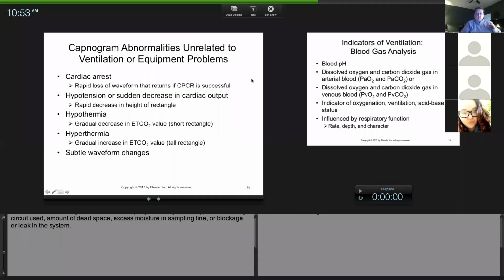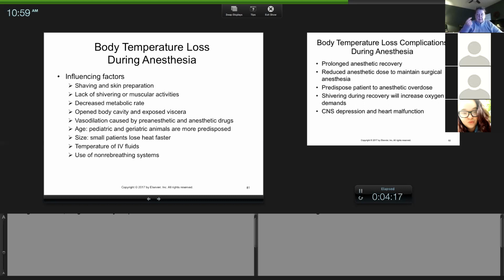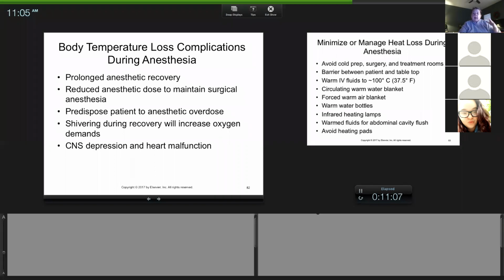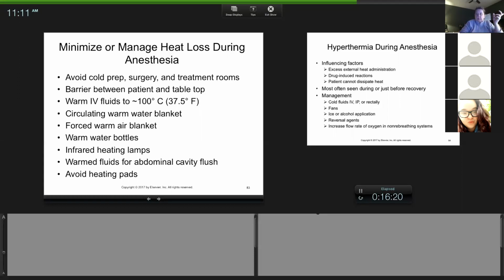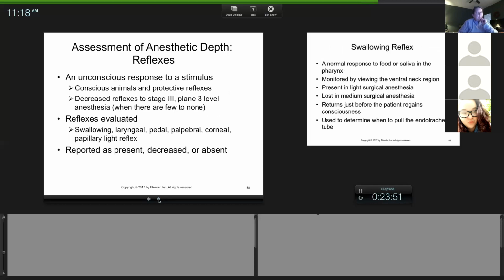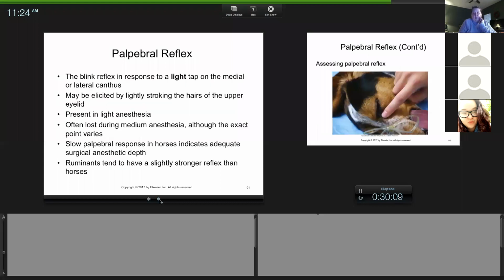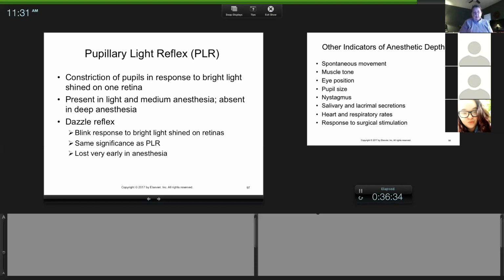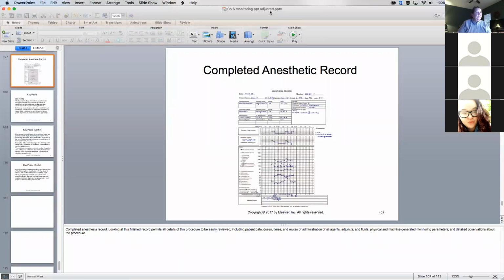anes temp and reflexes tue